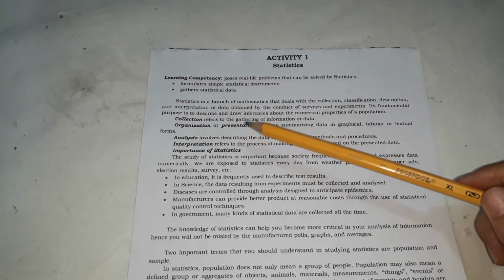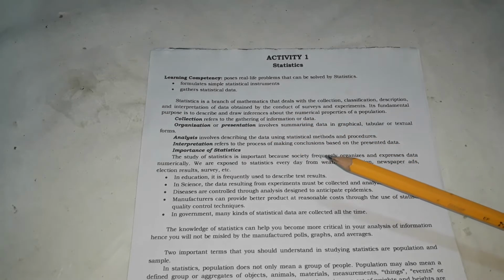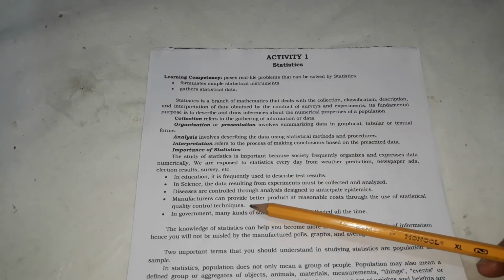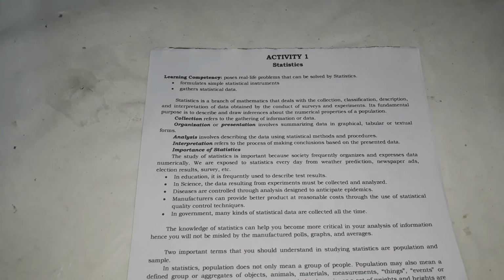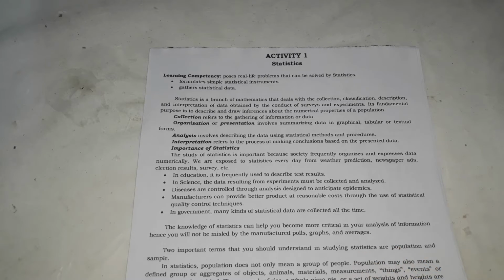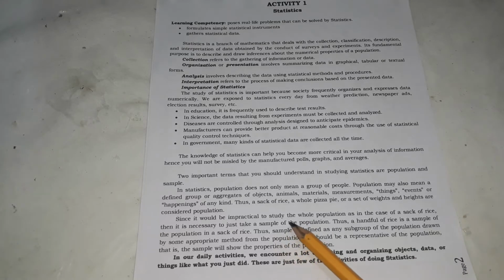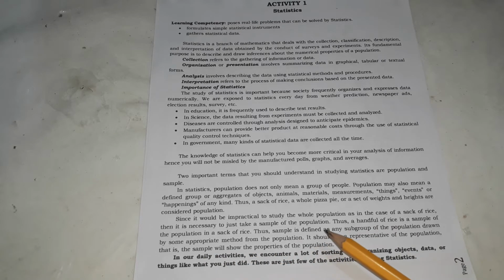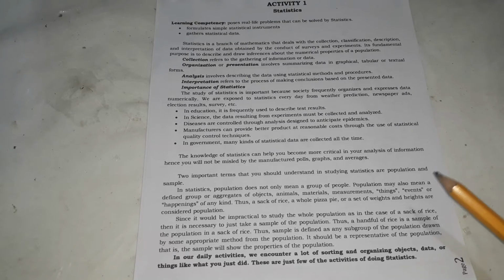Real-life problems solved by Statistics; instruments, statistical data; frequency distribution table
.  poses real-life problems that can be solved by Statistics.
• formulates simple statistical instruments
• gathers statistical data.
• organizes data in a frequency distribution table.